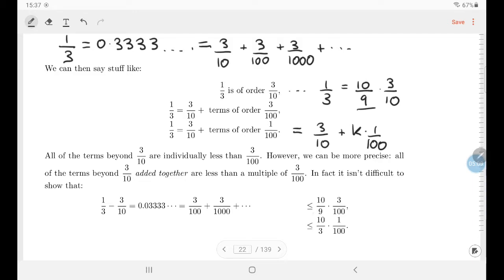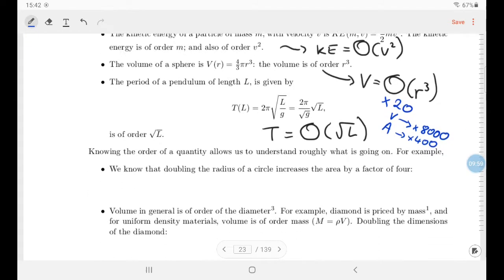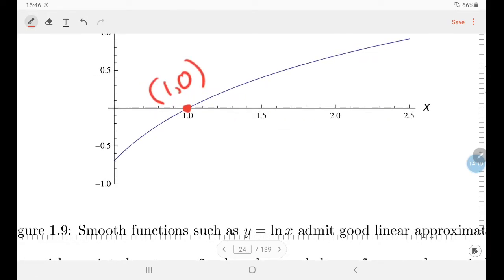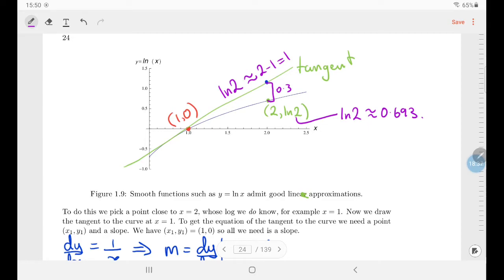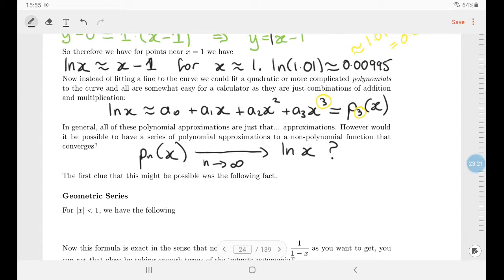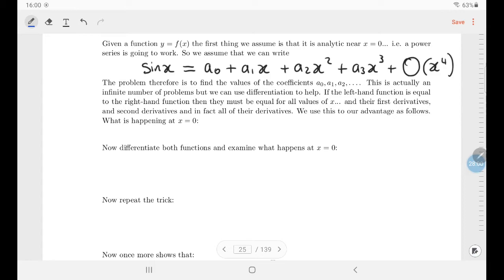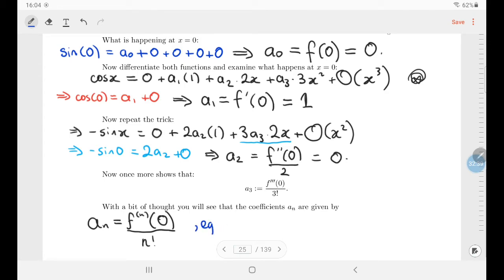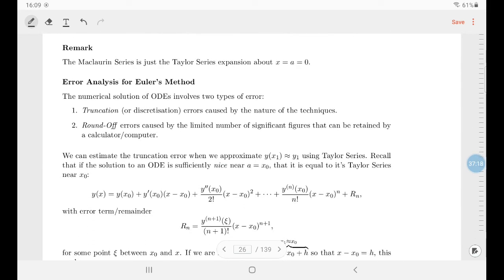Taylor Series I